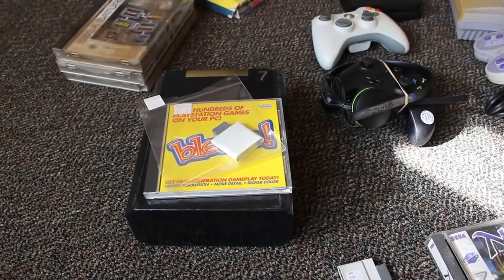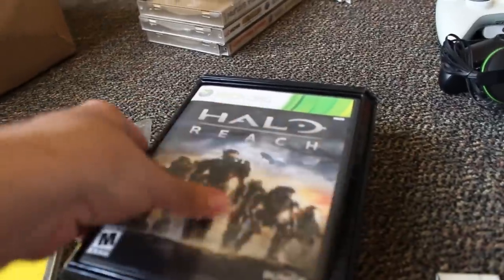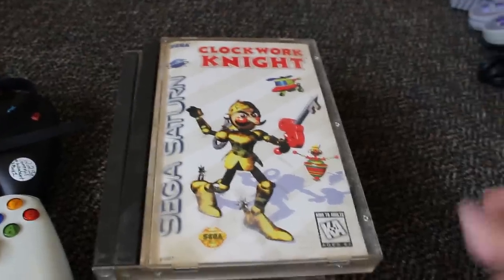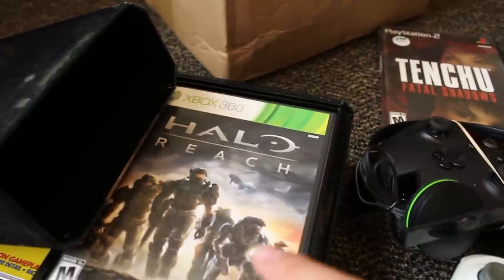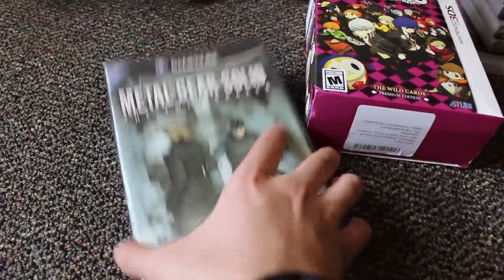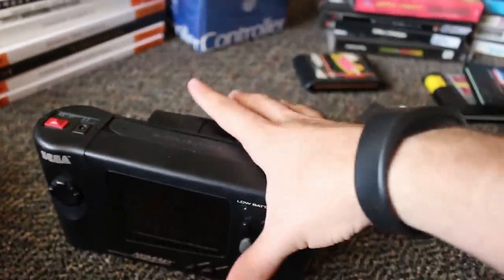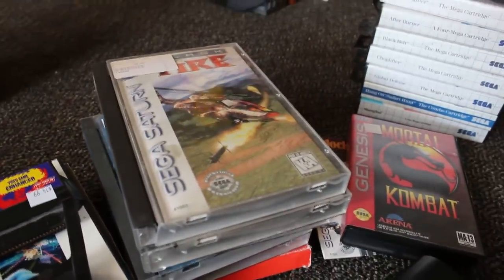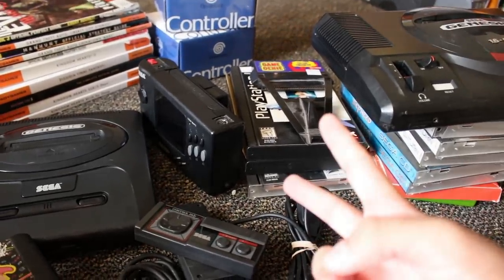Abnormally Huge Haul of Gaming Pickups! RIP My Wallet - September 2015